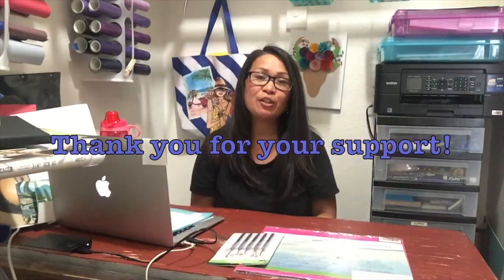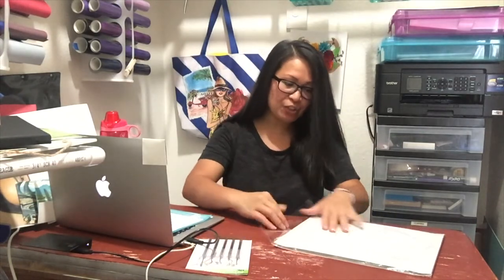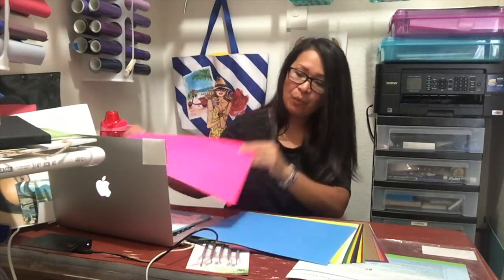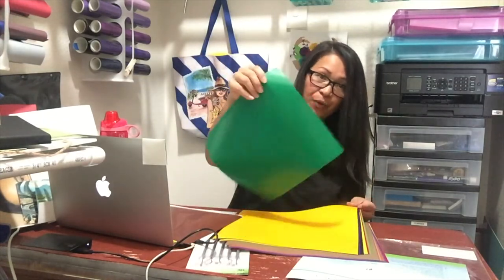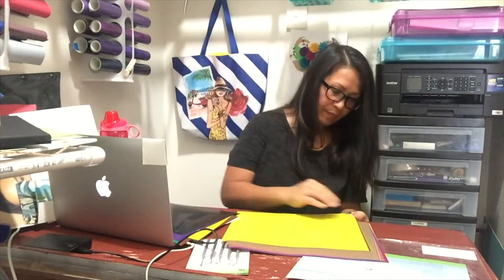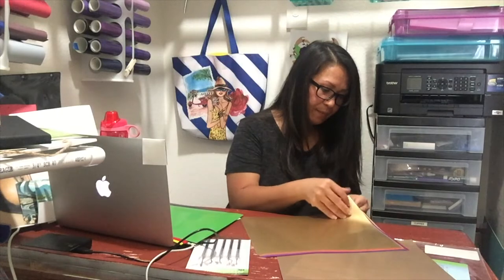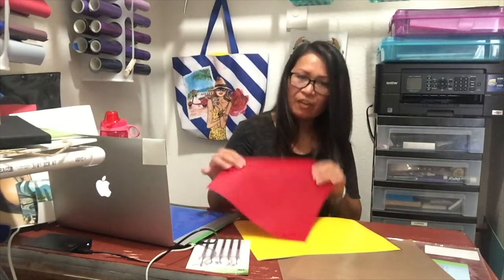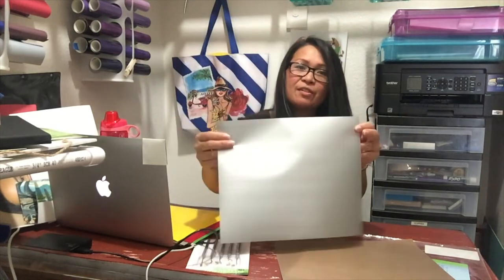5000 SUBSCRIBERS GIVEAWAY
22 SHEETS OF HTV (Craftville), 12 X 10 including a Teflon sheet

Will be announcing the winner on Sept 4, 2018

Have a great and safe Labor weekend!

💜🧜🏼‍♀️ FOLLOW ME 🧜🏼‍♀️💜